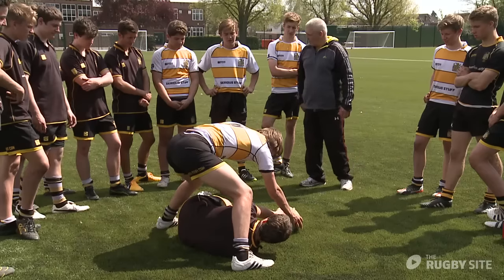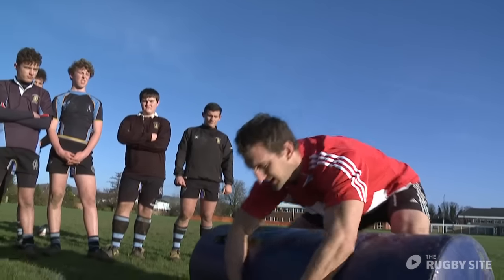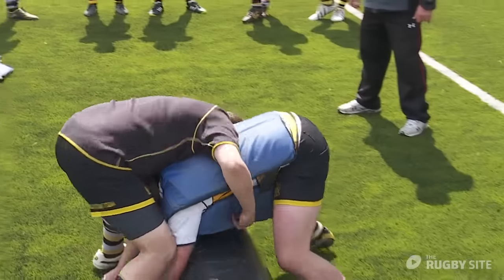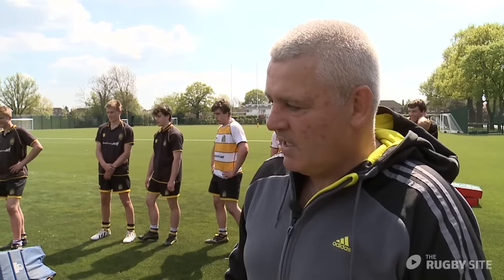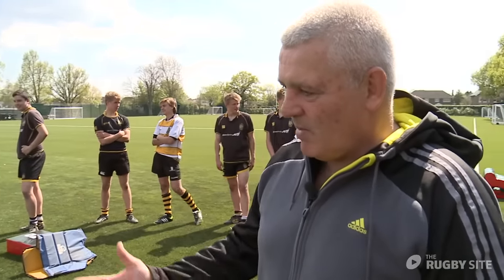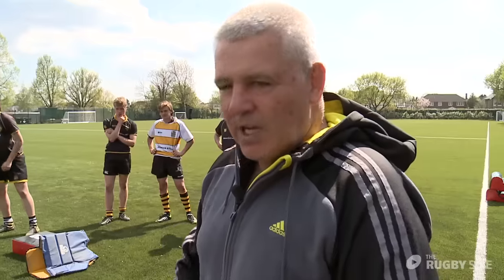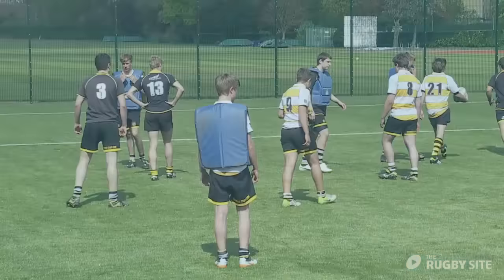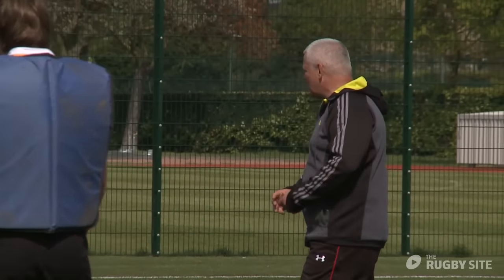Warren Gatland: Clear out (removing the threat) - trailer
Wales & Lions Head Coach, Warren Gatland, gives a 25min session on removing opposition threat at the breakdown.

Here's what Warren says: "This is about contact technique, it's not something that needs to be done at a hundred miles an hour, a low tempo, low impact approach will help give your players confidence. Once your players have gained a bit of confidence and belief in their technique, you can up the tempo and intensity so when it comes to the game, they can do it naturally."